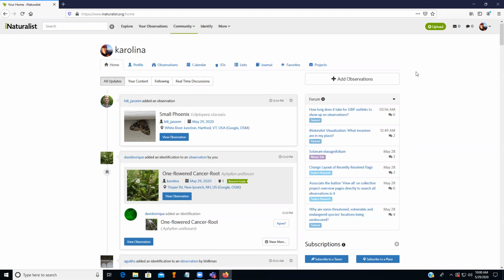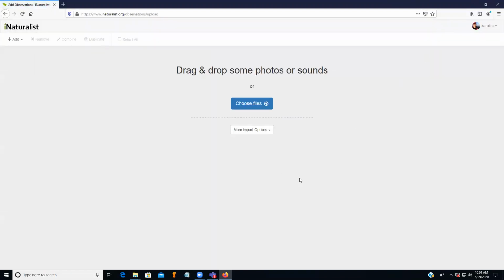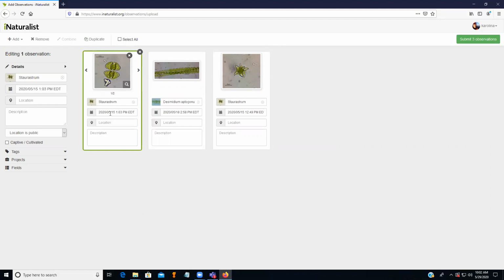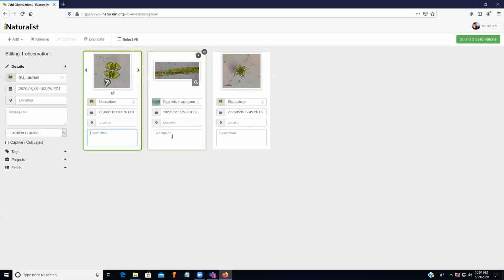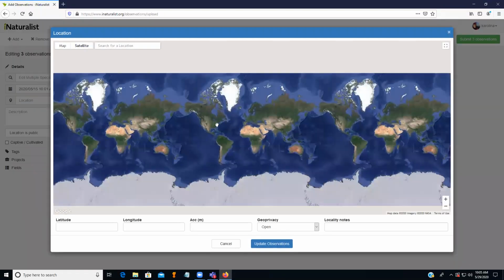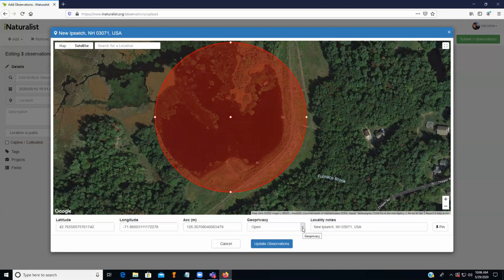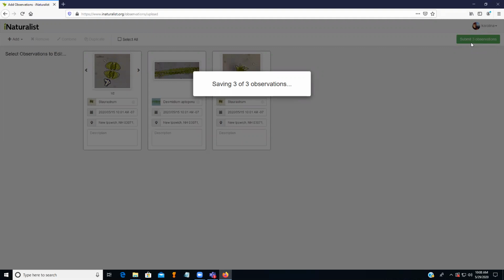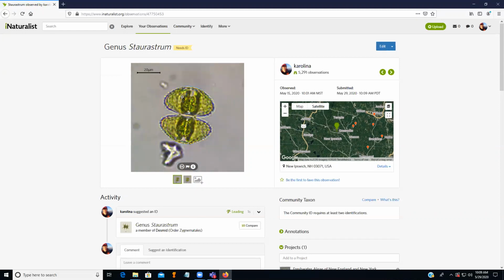iNaturalist microscopic tutorial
How to upload and curate observations of microscopic specimens in iNaturalist.